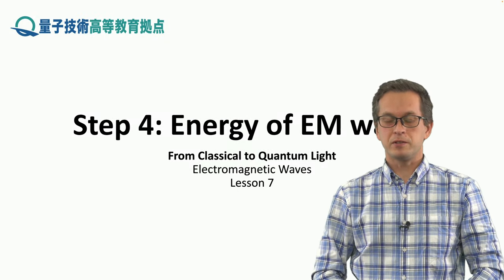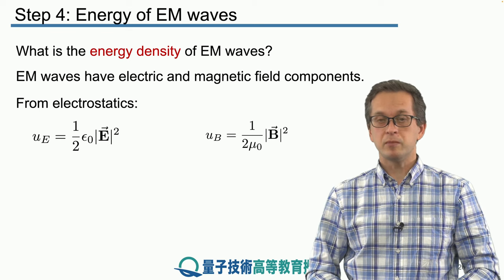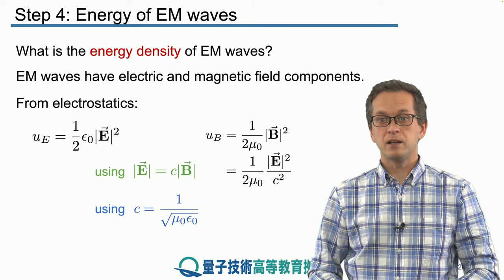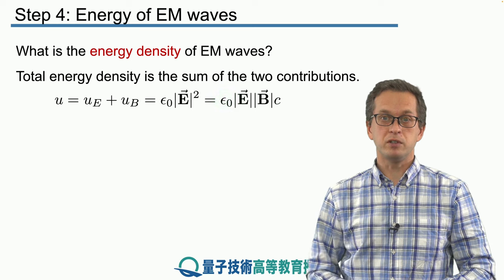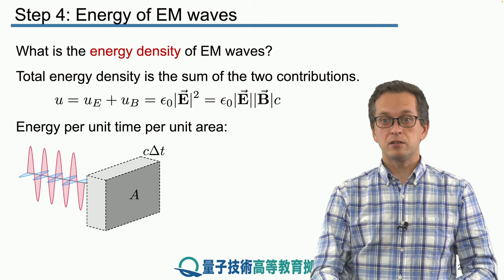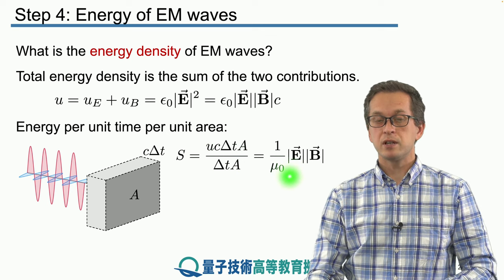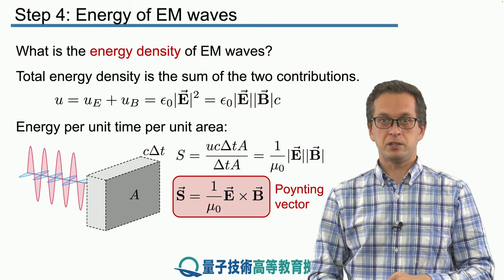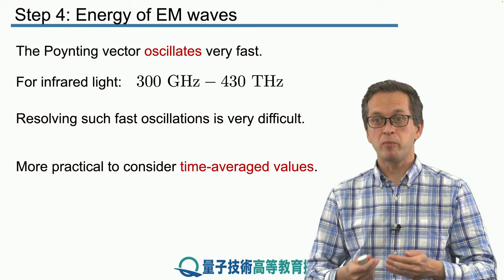7-4 Energy of EM waves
Lesson 7 EM waves
Step 4: Energy of EM waves
In the final step of this lesson, we discuss energy stored in EM radiation and how to compute the Poynting vector.